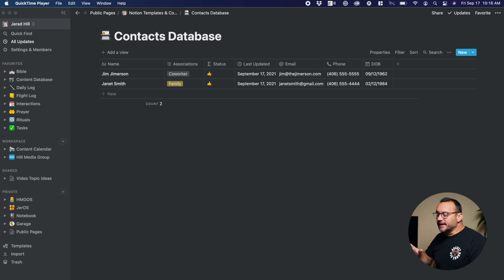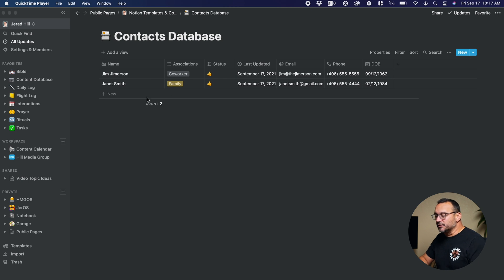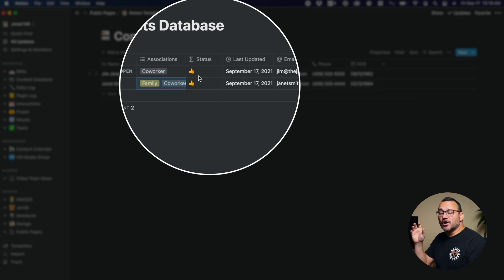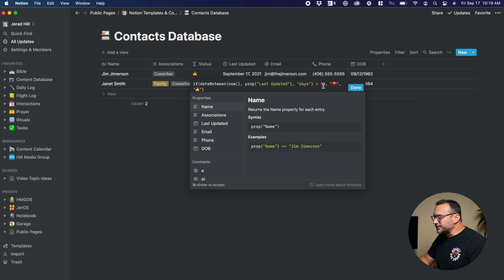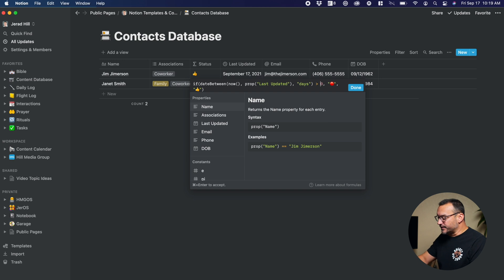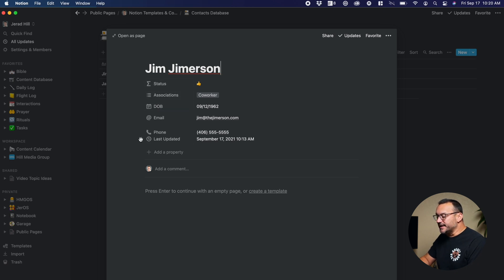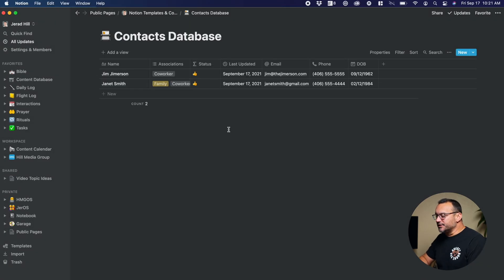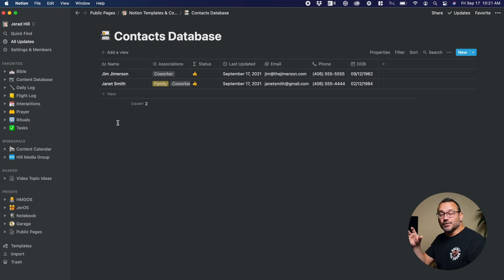How to Manage Your Contacts in Notion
Learn how to build a contacts manager in Notion.

Timestamps
0:00 - Intro
00:46 - What My Contacts Database Looks Like
05:48 - How I use My Contacts Page
07:03 - Automating this process
08:28 - Final Thoughts